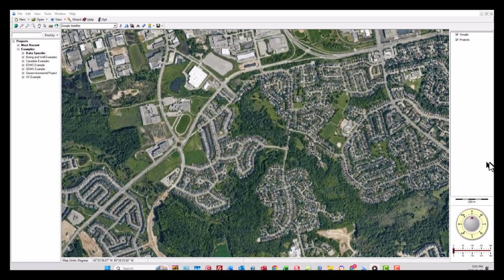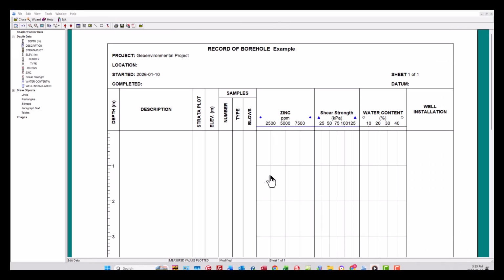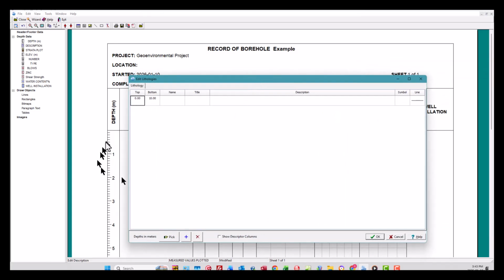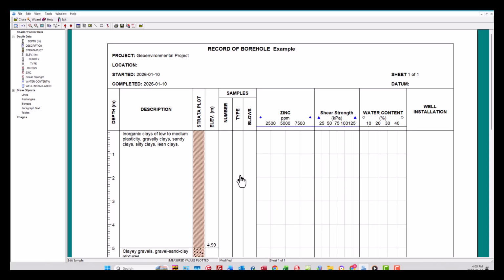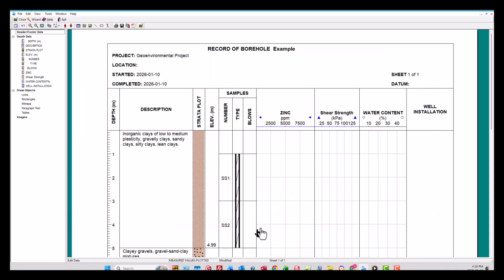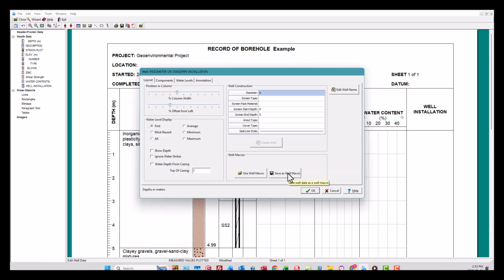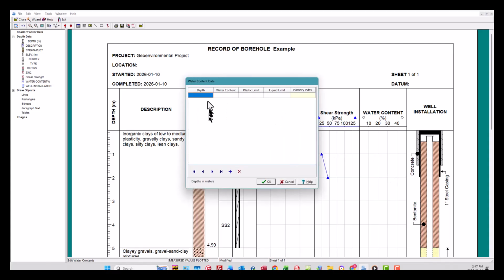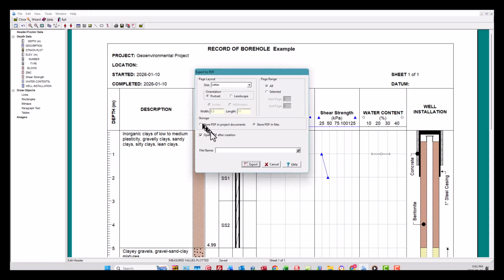Creating and Editing a Boring or Well Log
A 7 minute tutorial on how to create and edit a boring or well log. Segments cover the editing of general, lithologic, sample, well compeletion, and other types of data.